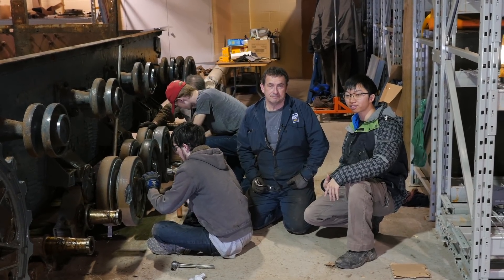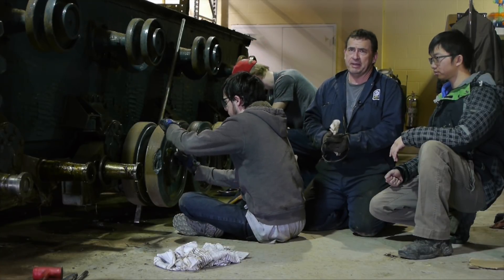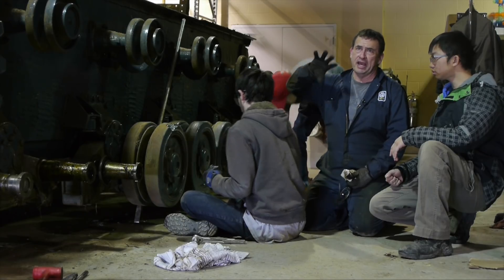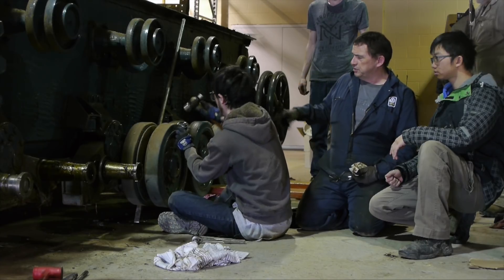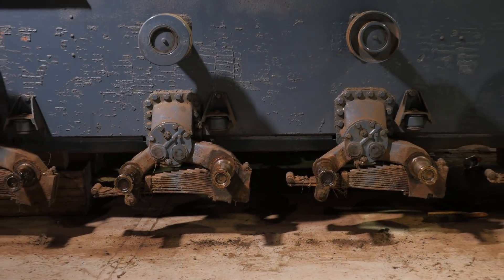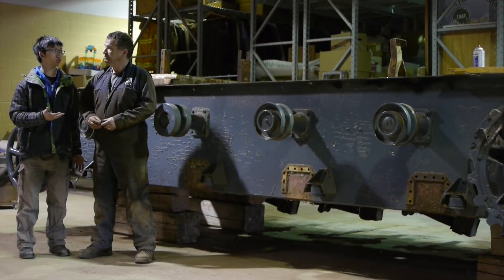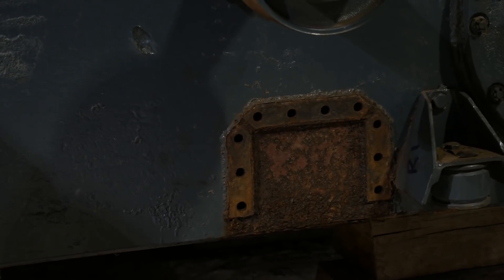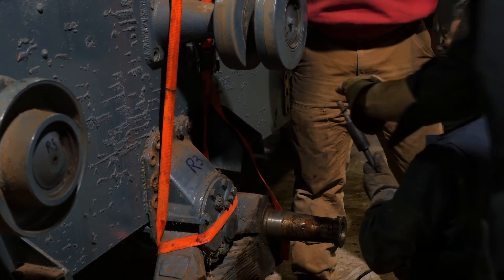Flakpanzer Restoration: Removing Suspension System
The road wheels on the chassis have now been completely removed as well as the suspension system on one side of the chassis.